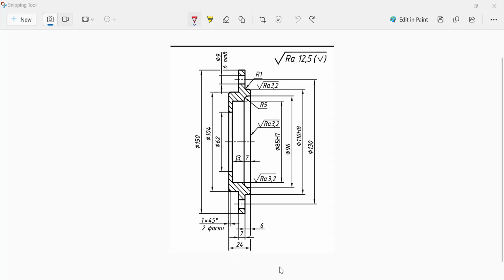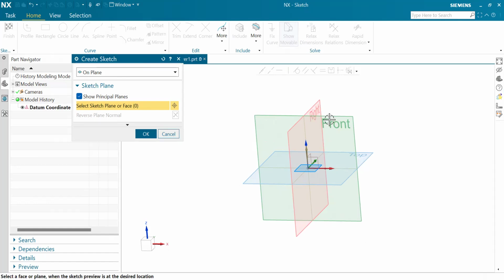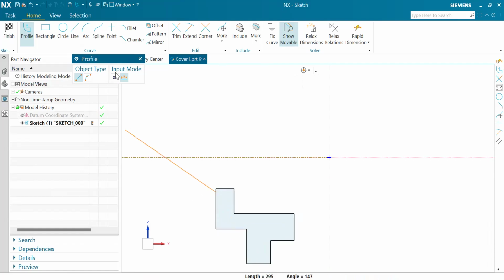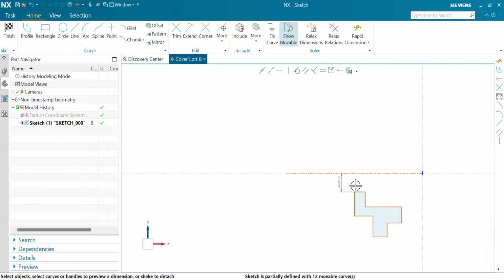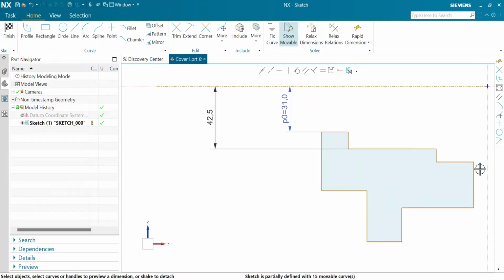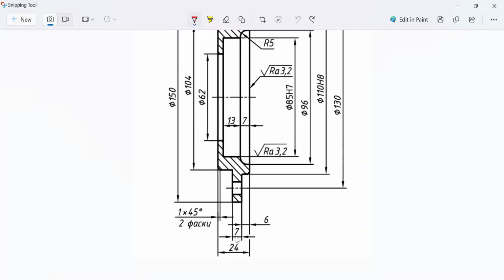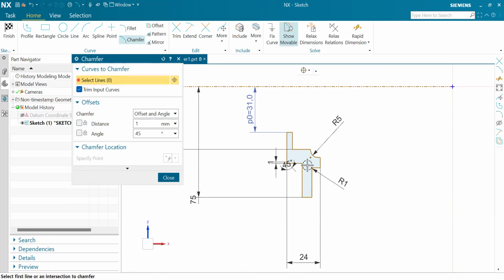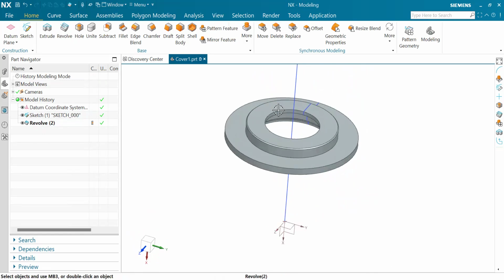My First 3d Model Tutorial